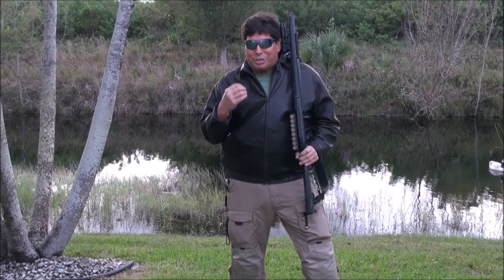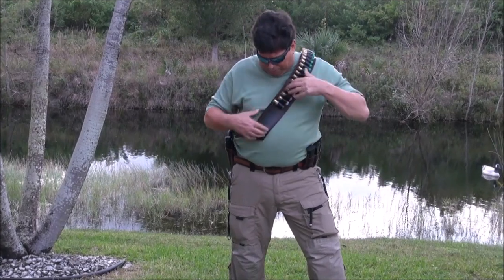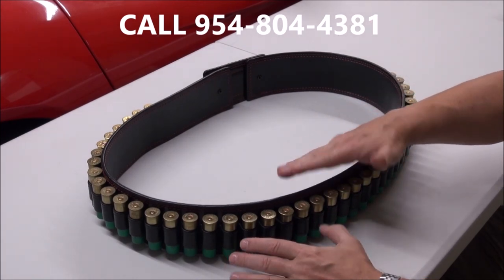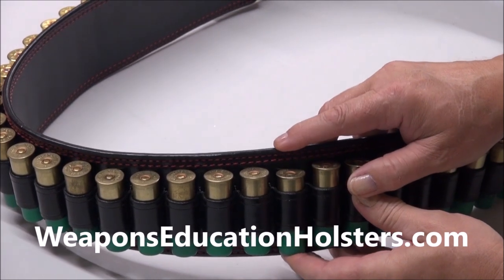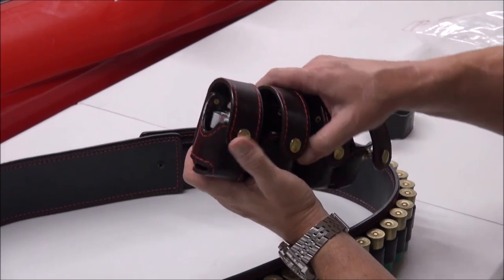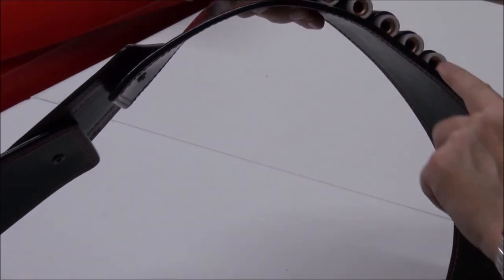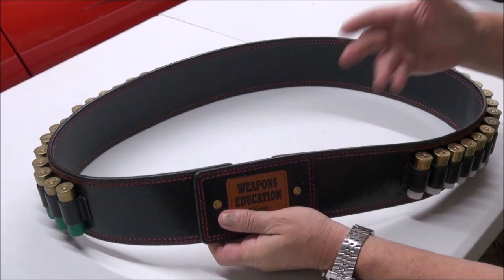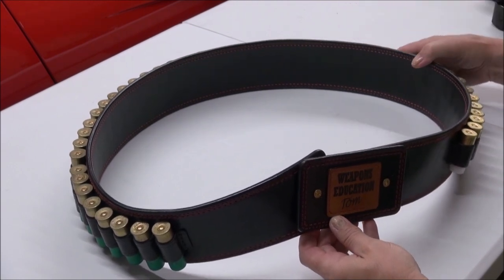Shotgun Battle Ammo Masterpiece Carrier-Gorgeous- Weapons Education Holsters- Bandolier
Unveiling of the Shotgun Battle Carrier- Custom Hand Made For You. Highest Quality Leather In Nation.